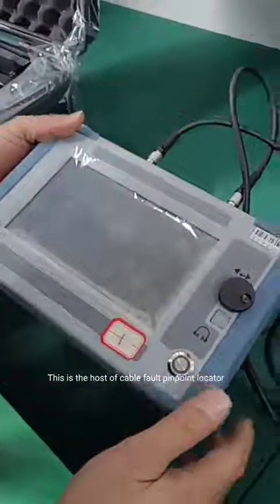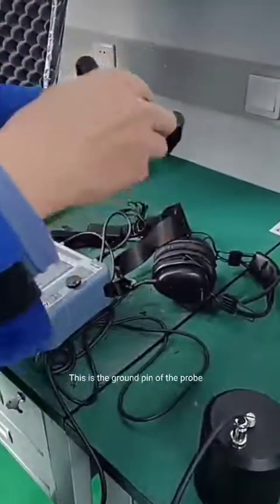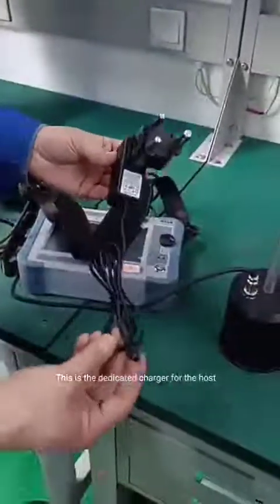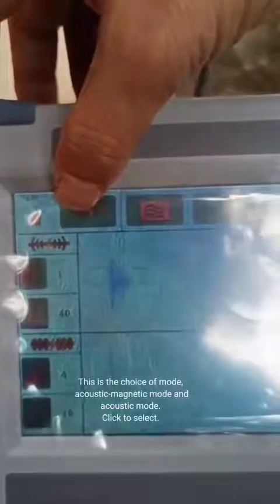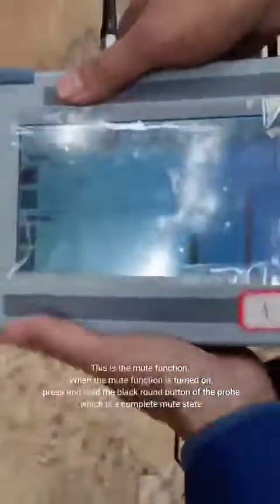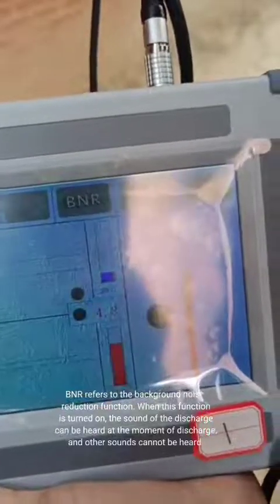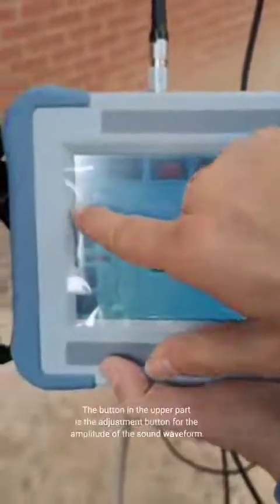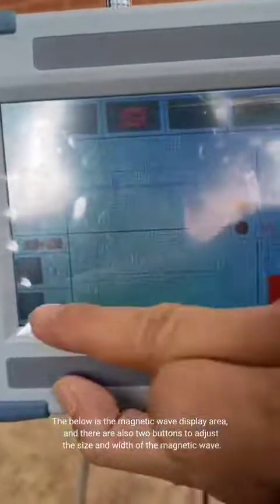503D Digital underground cable fault pinpointer- part 1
Intelligent LCD touch screen, sound and magnetic synchronization, cable fault point location.